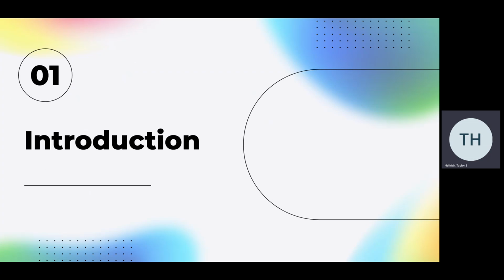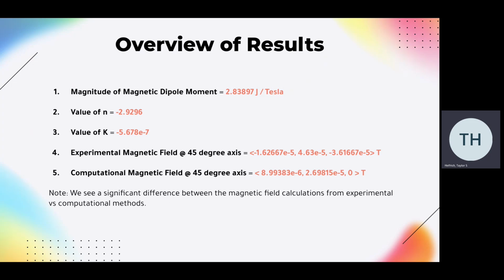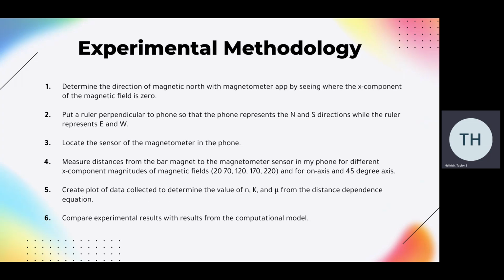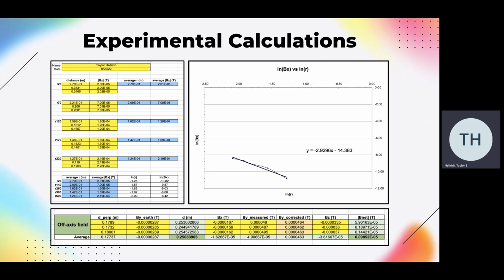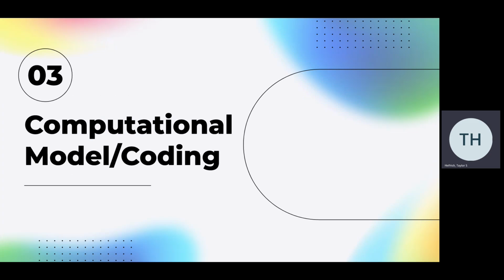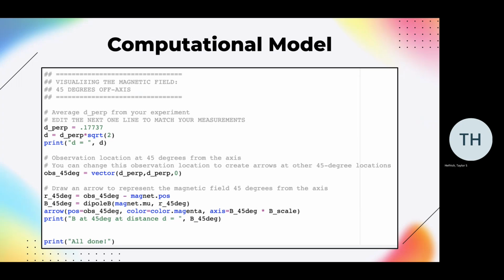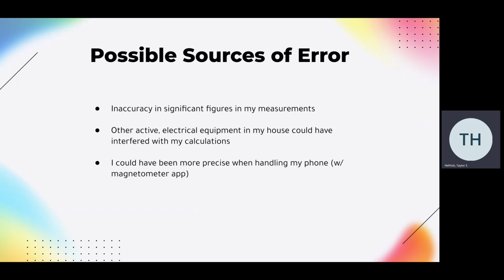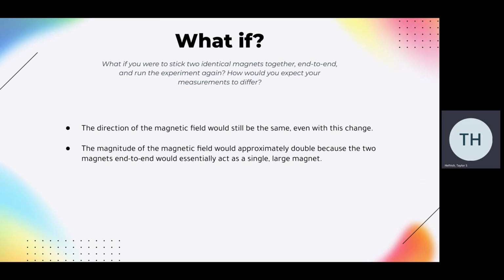PHYS 2212 Lab 3: Magnetic Field of a Bar Magnet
This is my lab report for PHYS 2212 Lab 3: Magnetic Field of a Bar Magnet.